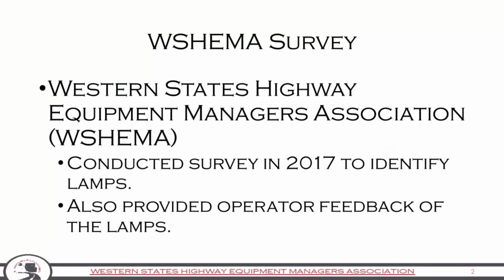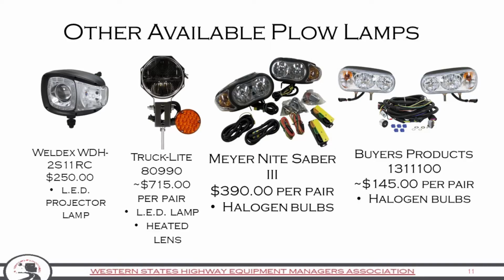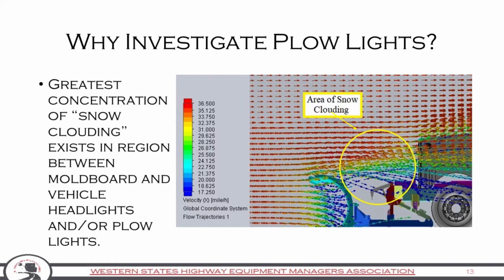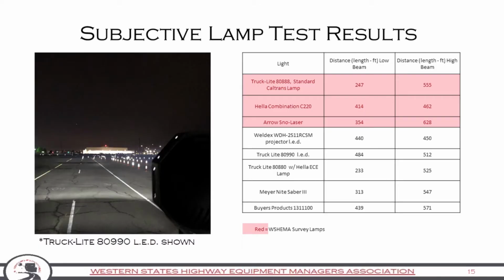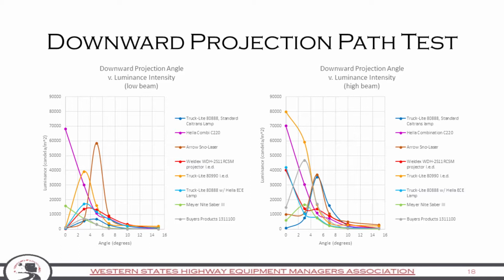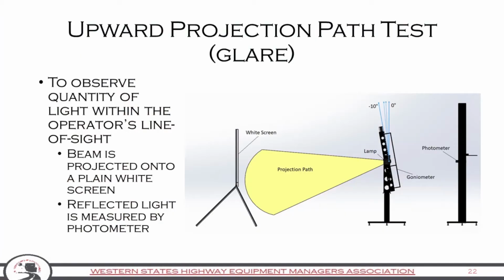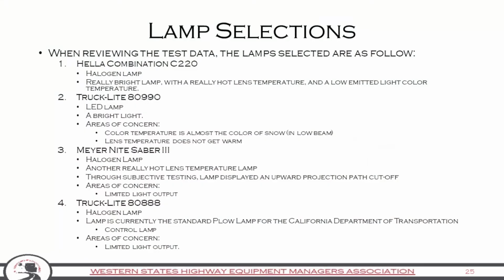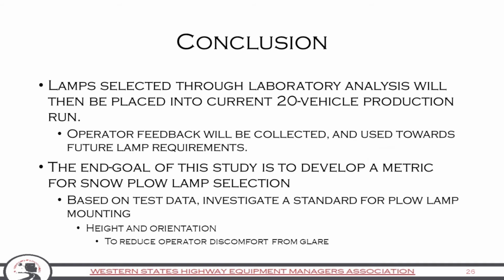Testing of Snowplow Lighting Configurations Kris Teague, Cal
Regional Topics:
 WSHEMA: Testing of Snowplow Lighting Configurations
Kris Teague, Caltrans 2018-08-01- Regional Topics:WSHEMA